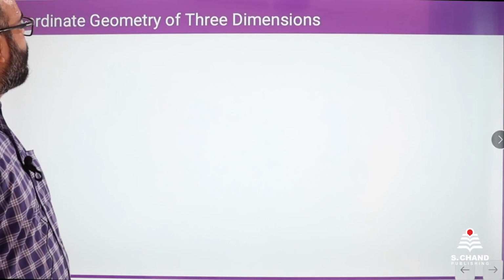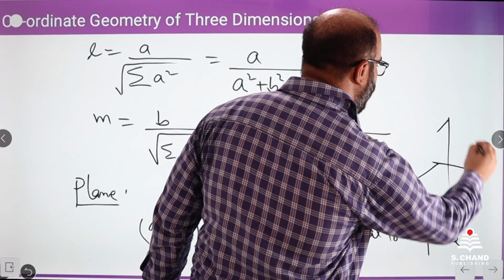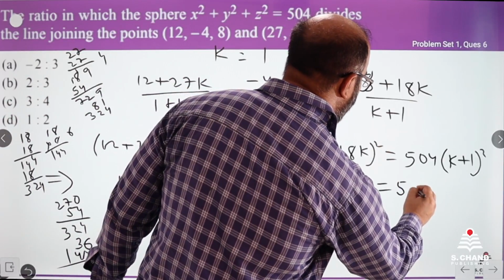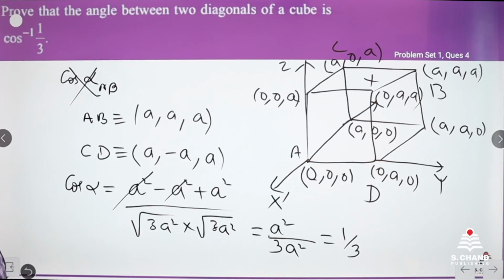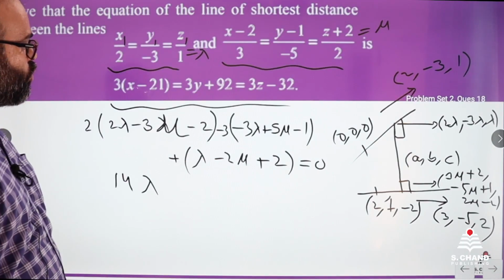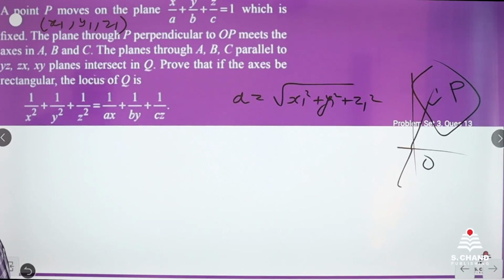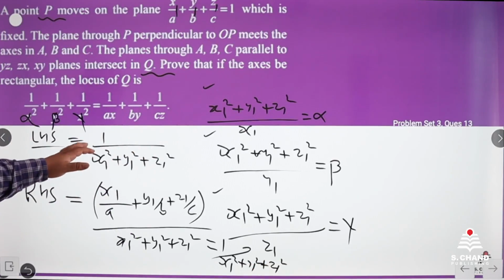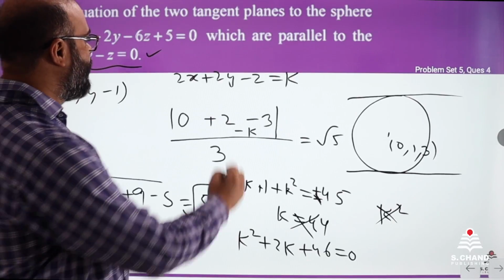Co-ordinate Geometry of three Dimensions | Mathematics For IIT-JEE Main & Advance | S Chand Academy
You will get exposure to how problems on "Co-ordinate Geometry of three Dimensions" topic appear in IIT-JEE Entrance Test (Main & Advance). Video will also help in arriving at the correct answer quickly related to Mathematics and its Applications. Video contains both descriptive and short cut methods for solving questions.

S Chand Academy, three dimensional geometry jee advanced, jee maths three dimensional geometry, three dimensional geometry all concepts, three dimensional geometry iit jee, jee maths, geometry lecture in hindi,